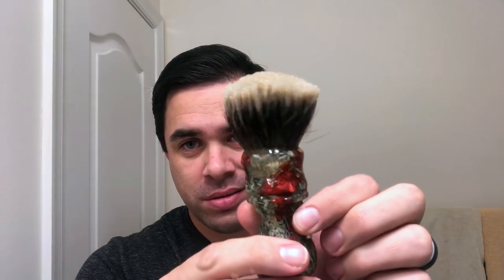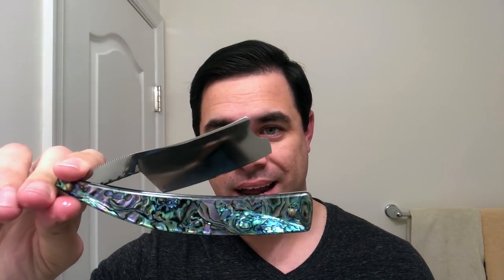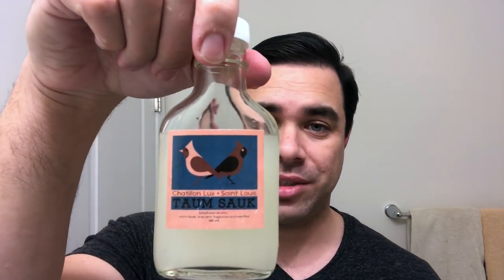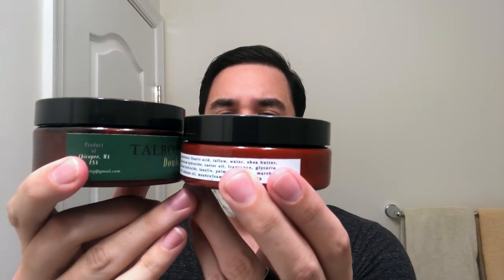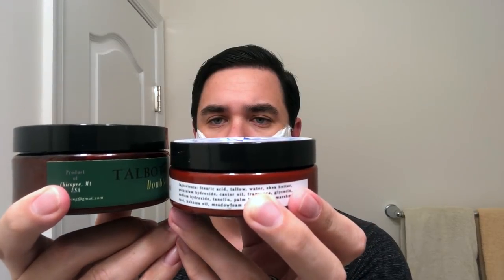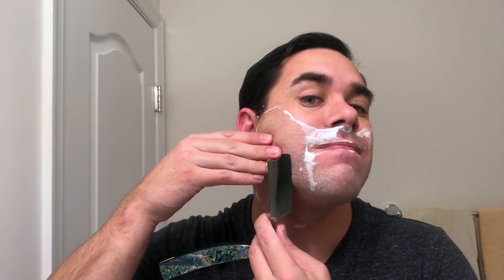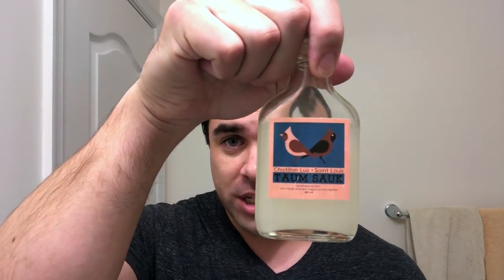Coles Pond by Talbot Shaving | The Daily Shave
Hey guys! Ross here back for another Daily Shave. Today’s shave featured Talbot Shaving - Coles Pond. This newest offering harkens back to a time of winter family vacations to Northern Vermont with grandparents and cousins of Talbot’s founder, Chad Irish. The scent screams winter and presents with fir and pine of fresh forestry with a winter’s bite that can only be felt in the brisk winters of the north. If you are not into fir or pine, this scent may not be for you.

The performance on the v2 base is phenomenal and provided an easy lathering experience in the new low-profile tubs and provided exceptional density, loads of slickness, and a post-shave feel that lasts long after the conclusion of the shave. If you haven’t experienced Talbot for yourself, I would highly recommend it to anyone whether you are a beginner or experienced wet shaver. You’d be in for a treat.

The cherry on top of this shave was Chatillon Lux - Taum Sauk, which I find to be a great year-round scent that provides an equally cool sensation (w/ menthol) and cedar note to it.

All around this was an excellent shave. I sometimes have what I call ‘THE shave’ which results in an irritation-free, weeper-free, and BBS experience. It is the kind of shave you can’t wait to have again and you really appreciate upon its conclusion. This was one of those shaves for me.

If you have any questions or comments, please feel free to provide feedback. Would love to hear what scents you all enjoy that represent winter for you. Happy Shaves!

Talbot Shaving Coles Pond
Releases on 1/31 @7AM PST

Make sure to keep up to date with us